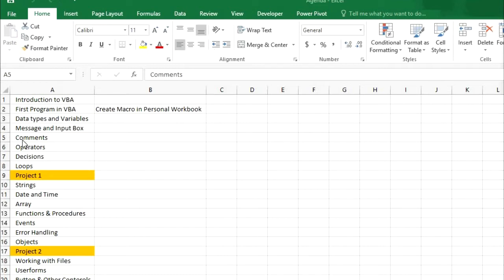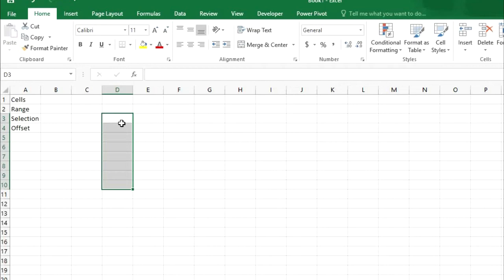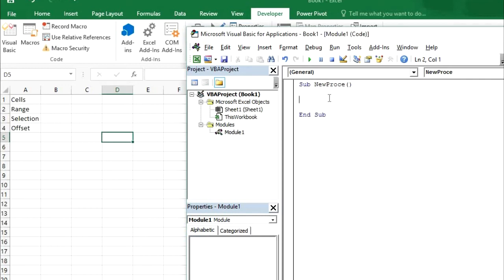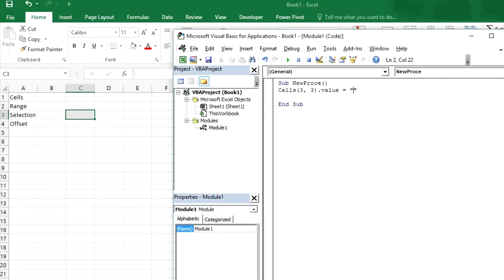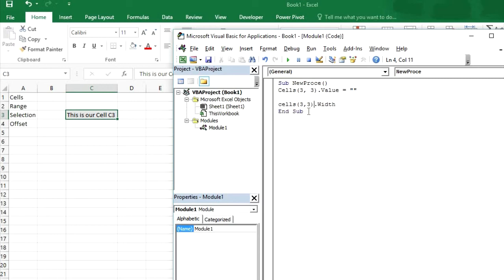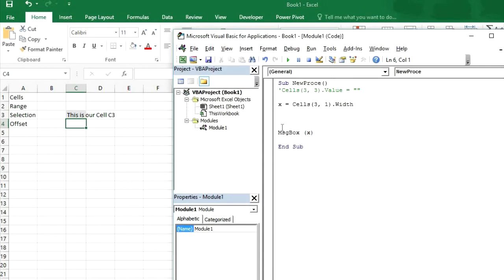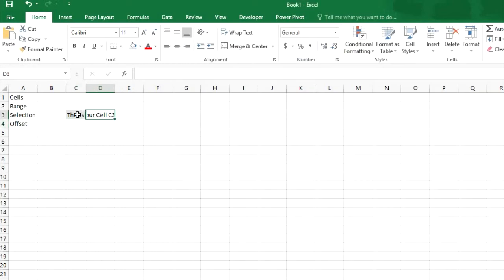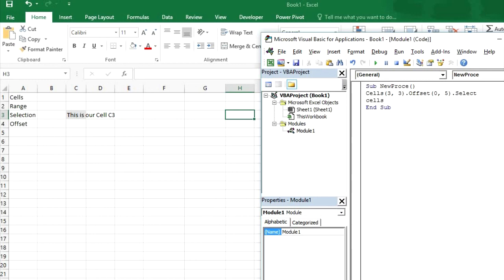Work with Cells, Range, Selection & Offset in VBA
A must watch videos for VBA Beginners